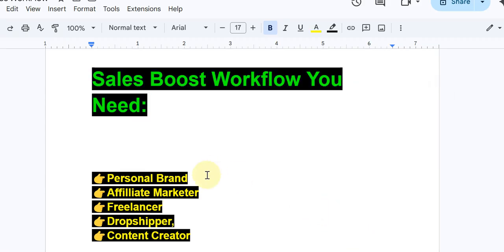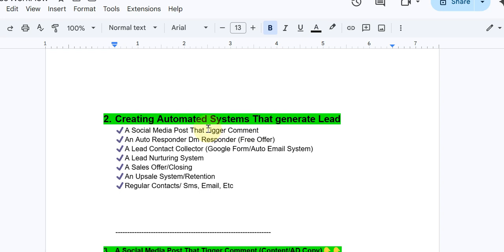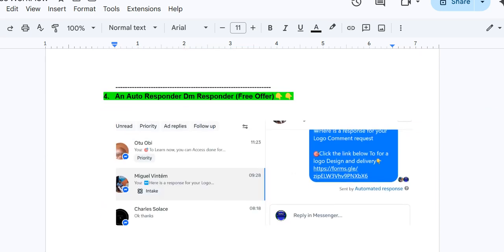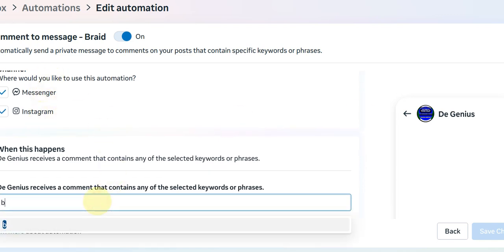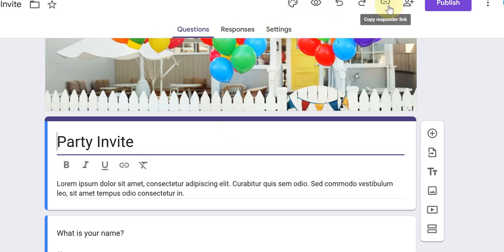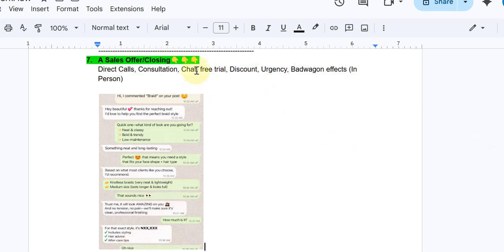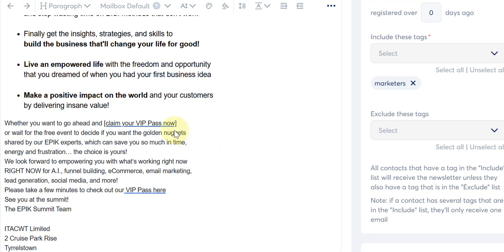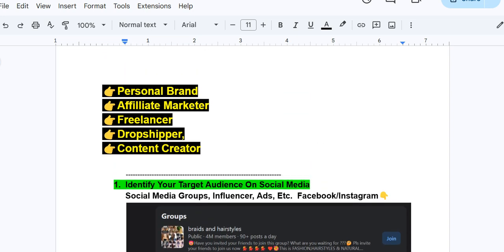The Most Important Sales SyStem And Work Flow You Need to Generate Leads and Boost Your Sales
This is a step by Step tutorial On How to Build a system that:
1. Get Atentiontion By Making Post That,
2.  Generate Leads, and Store Them,
2. Close Sales
3. Boost Your Profit for free

This is for all Online Enterprenuer.
Freelancer
Dropshippers,
Ecommerce
Content Creators,
Etc.

A VERY Simple System That target Buyers for you